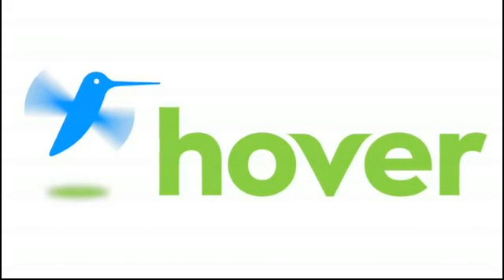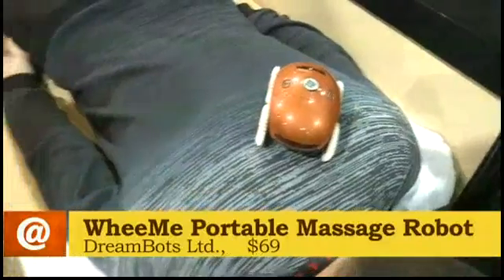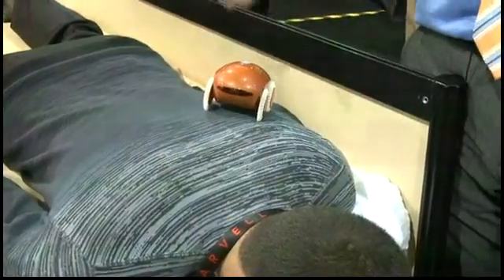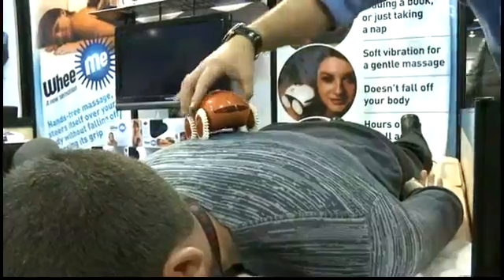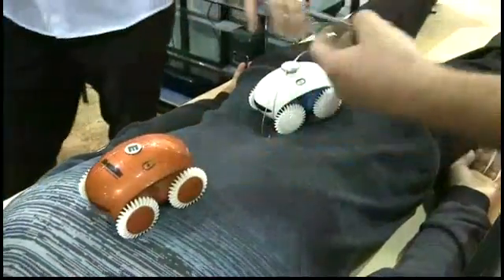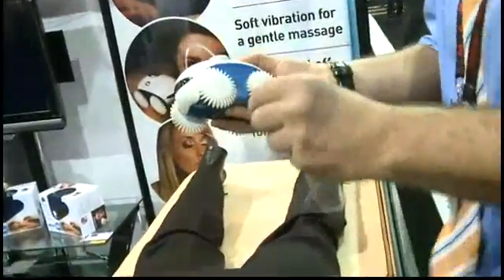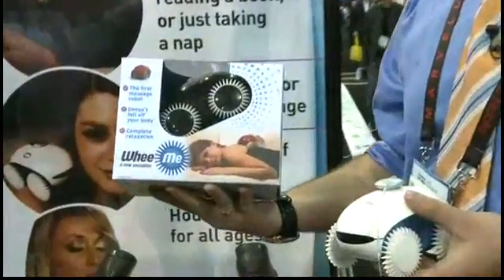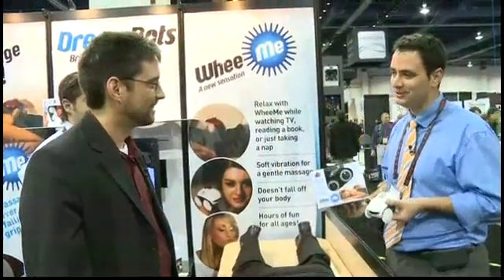CES 2011 - WheeMe the massaging robot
At CES 2011, Sean finds a fiendish robot driving over CES attendees. Turns out, it's supposed to. It's WheeMe, the Portable Massage Robot from DreamBots Ltd.. This $70 robot was born into a life of servitude, created for the express purpose of driving over your back (and below) to give you your jollies @ butterscotch.com